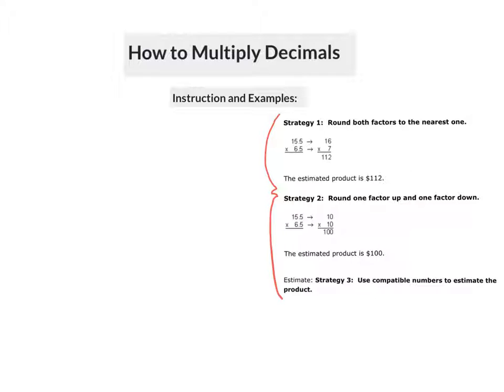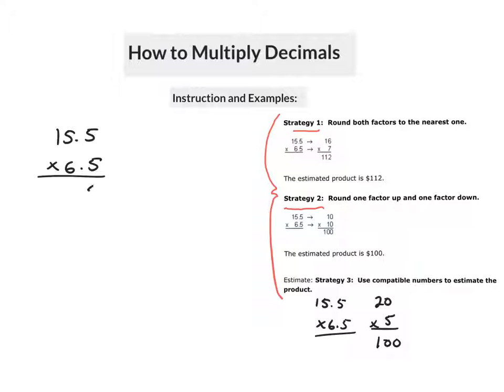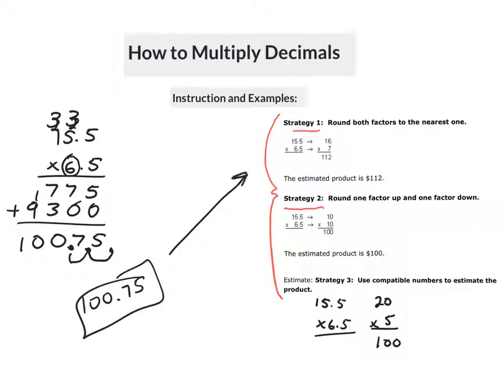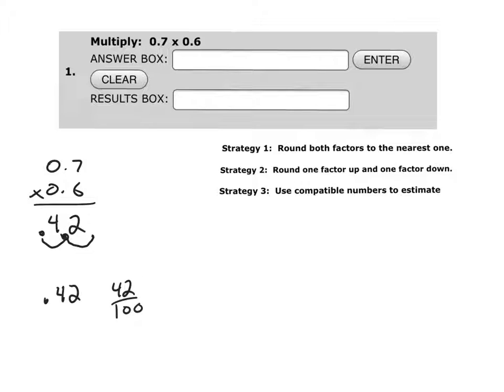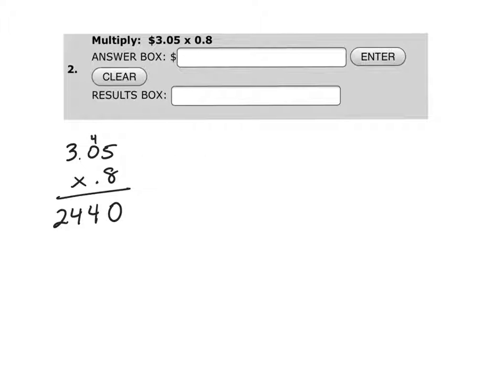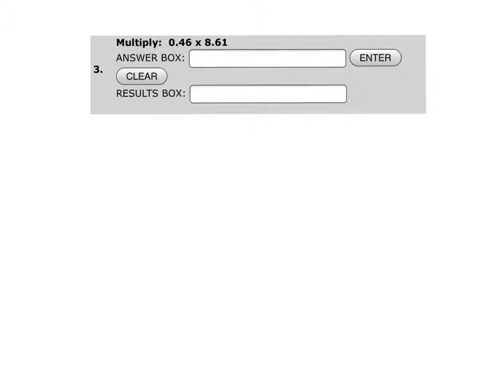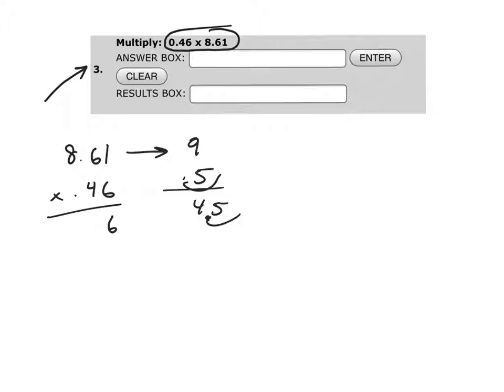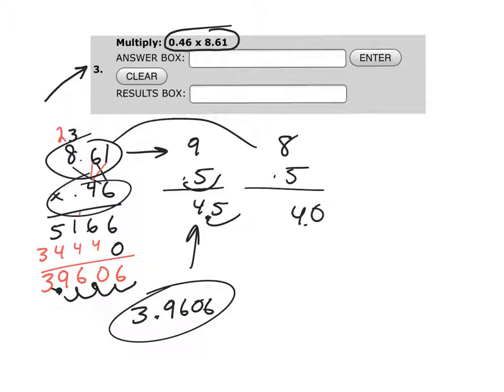How to Multiply Decimals - Lesson and Practice - Decimal Ops 3.1